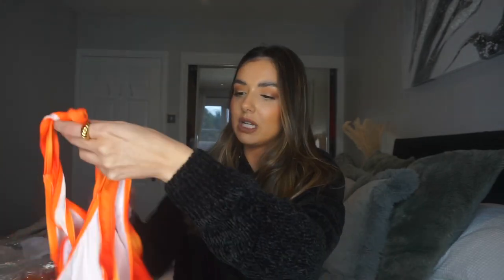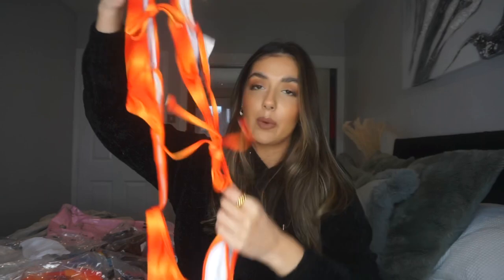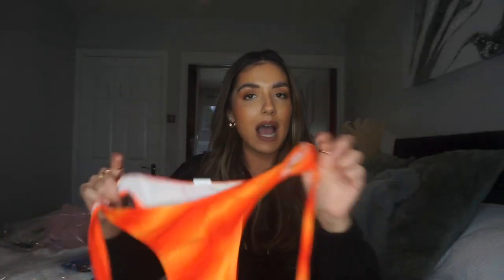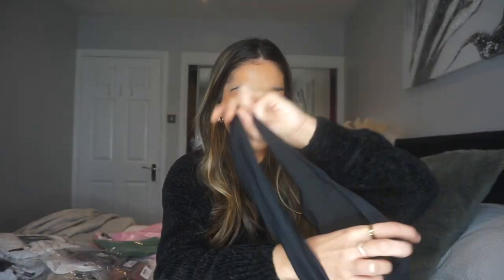PRETTY LITTLE THING BIKINI & SWIMWEAR TRY ON HAUL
Love Nad ❤️
▶️ Products mentioned:
ORANGE HALTERNECK SWIMSUIT
ORANGE OMBRÉ SARONG
BLUE BUTTERLY BIKINI BOTTOMS
BLUE BUTTERFLY BIKINI TOP
WHITE RIBBED BUTTON BIKINI BOTTOMS
WHITE RIBBED BUTTON BIKINI TOP
BLACK DOUBLE STRAP SWIMSUIT
WHITE BEACH SKIRT
WHITE BEACH TOP
GREEN SHEER SARONG
GREEN SHEER SHIRT
BROWN TEXTURED HALTERNECK BIKINI TOP
BROWN TEXTURED BIKINI BOTTOMS
BROWN TEXTURE SARONG
BABY PINK GLITTER BIKINI BOTTOMS
BABY PINK GLITTER BIKINI TOP
BABY PINK GLITTER SKIRT
BAMBOO RING WAFFLE BIKINI TOP
BAMBOO RING WAFFLE BIKINI BOTTOMS